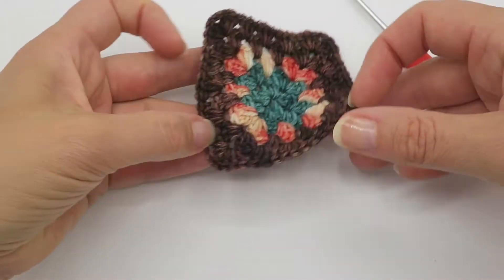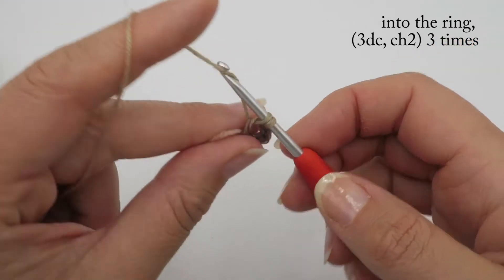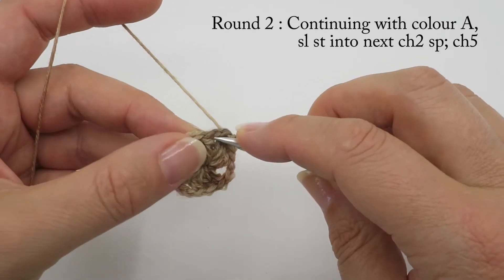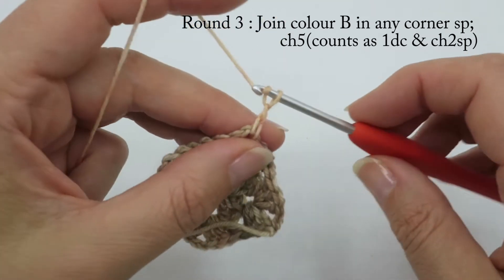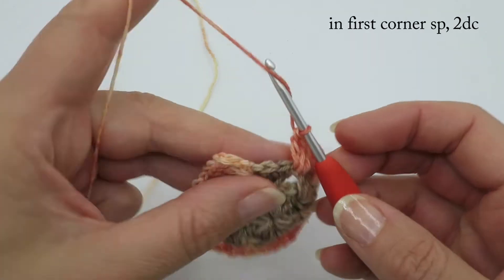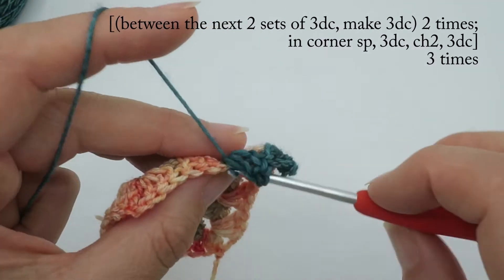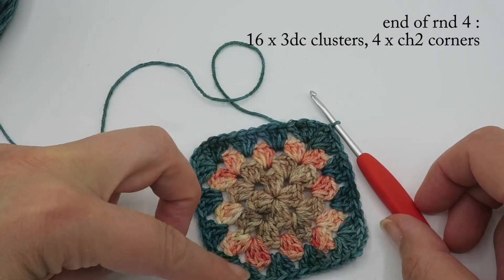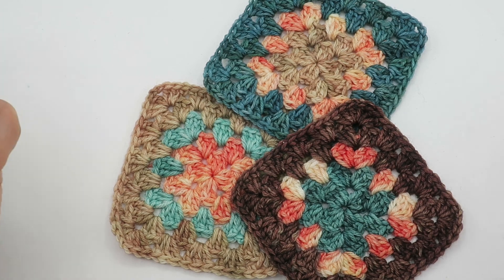2 1 2 Granny Square - 3 Colours, 5 Rounds - Crochet Tutorial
Video tutorial for a 5 round, traditional granny squares.

Links to specific sections:

Round 1 - 2:17
Round 2 - 8:00
Round 3 - 11:21
Round 4 - 17:20
Round 5 - 21:03